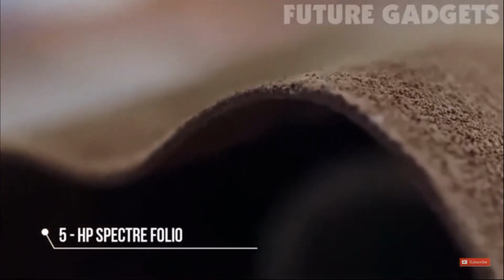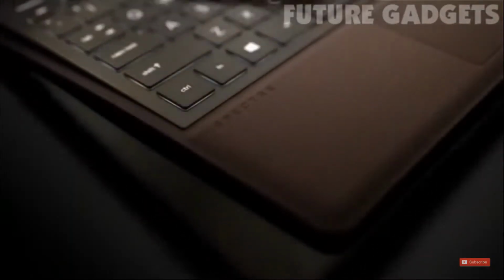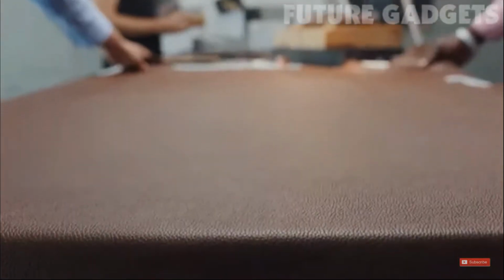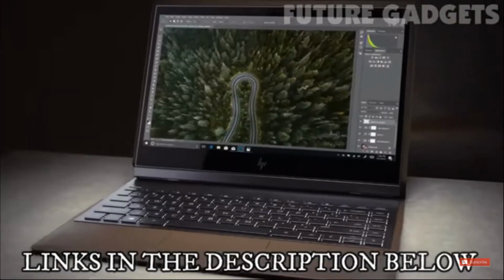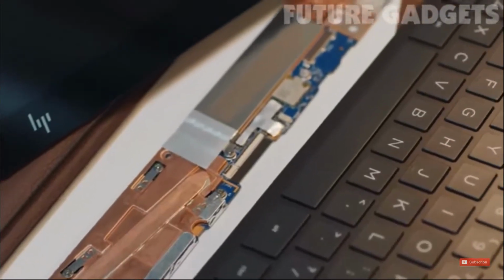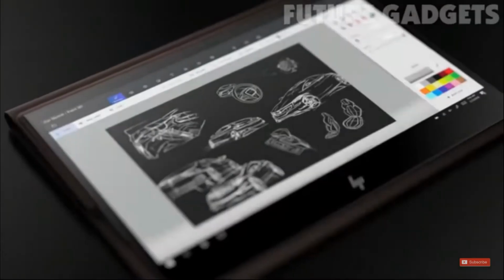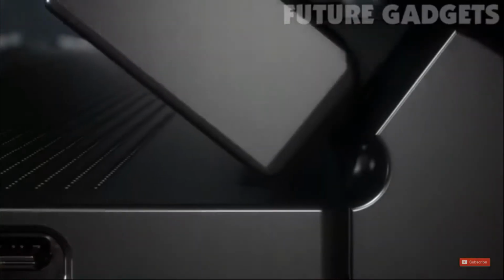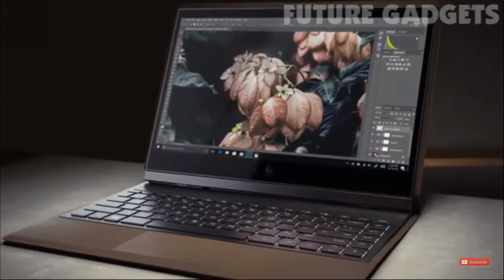best laptops in the world till now | THE TECH MASTER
IN THIS VIDEO WE GONNA tell you about the top 10 laptops in the world till now in the 2020